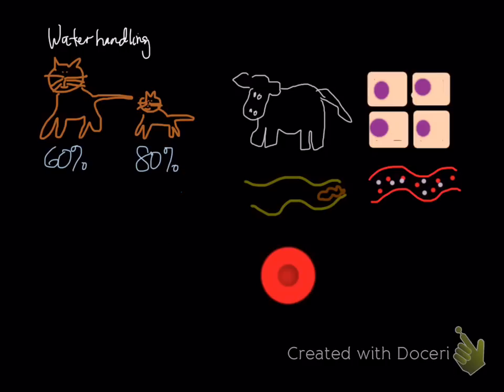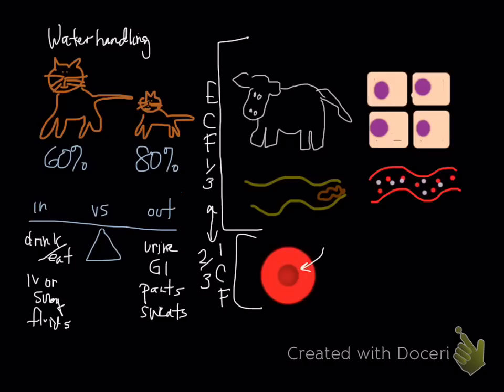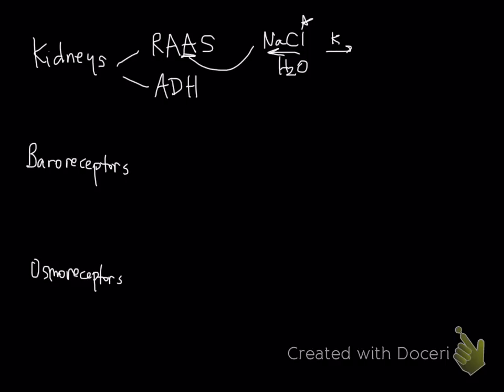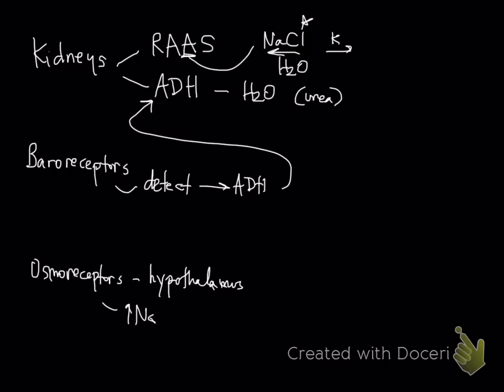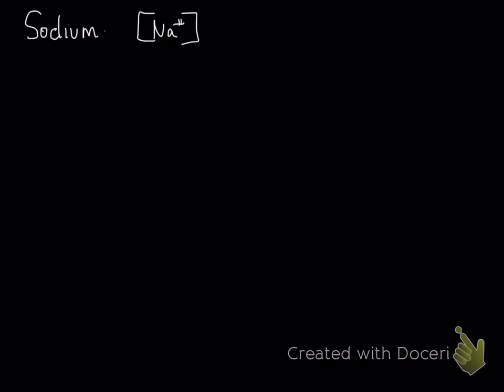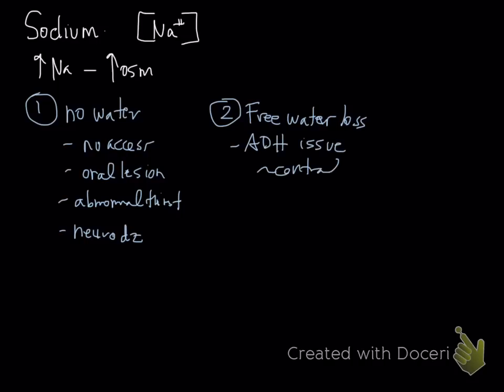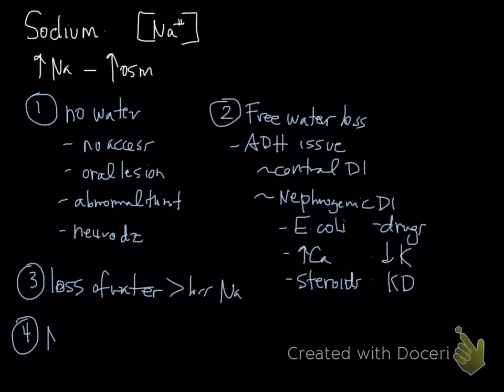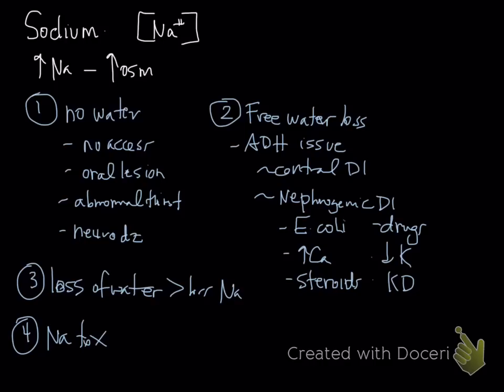Water handling and hypernatremia